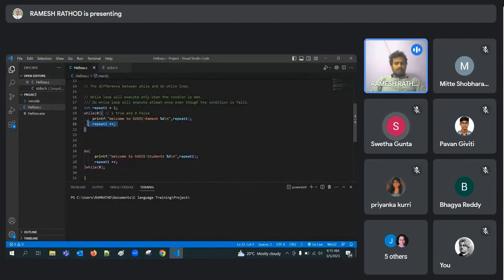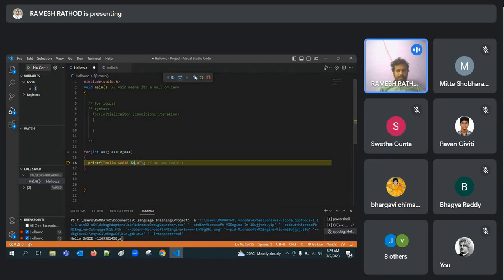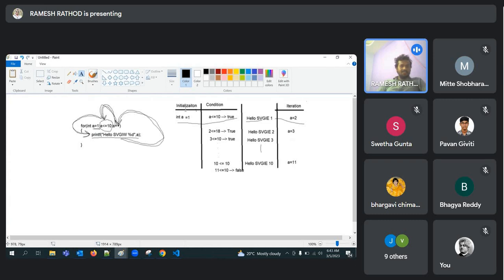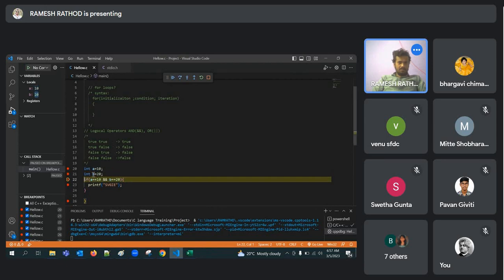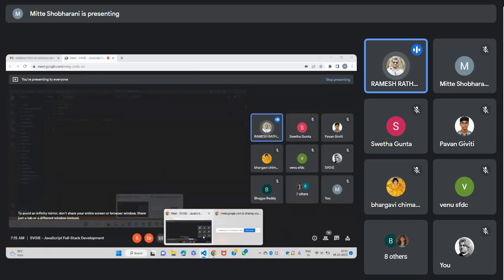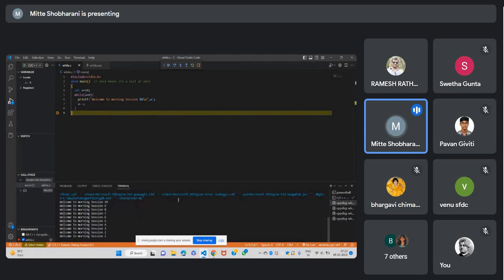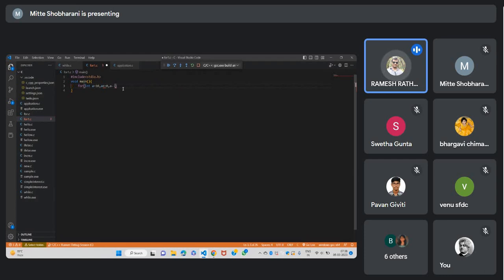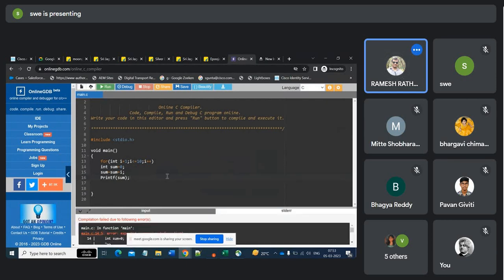C Language : session 6